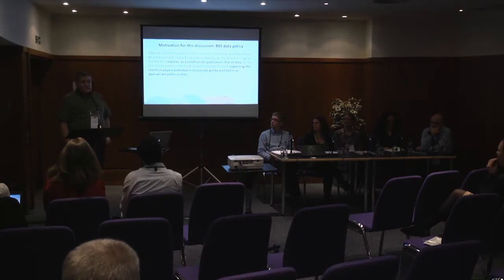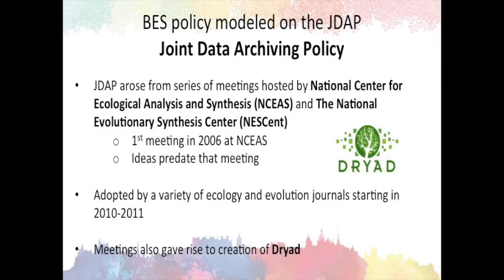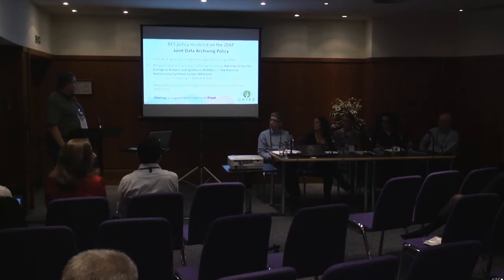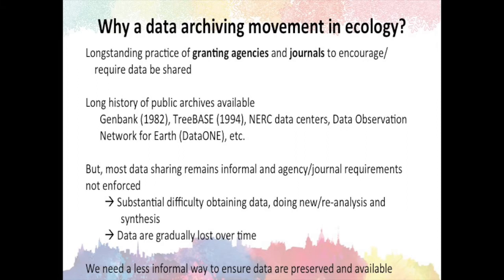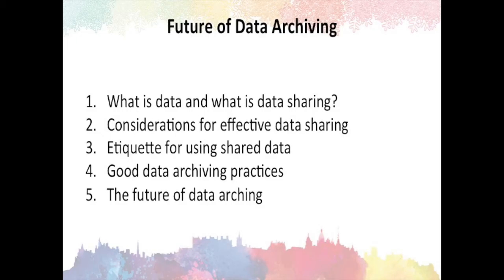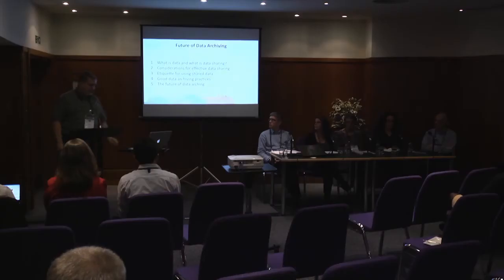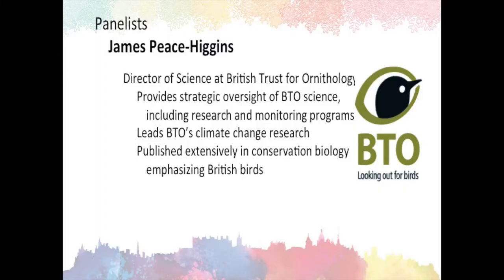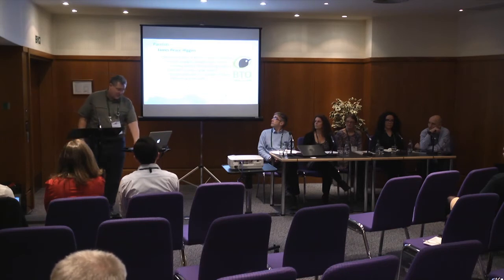Data archiving panel discussion Edinburgh 2015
Recording of the “Future of data archiving panel discussion” workshop held at the BES Annual Meeting, Edinburgh, December 15, 2015 .